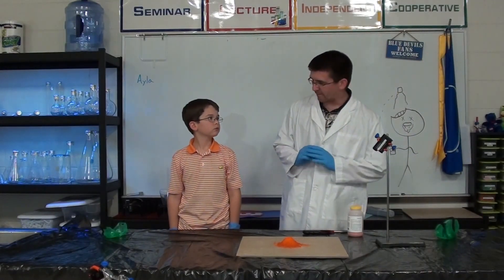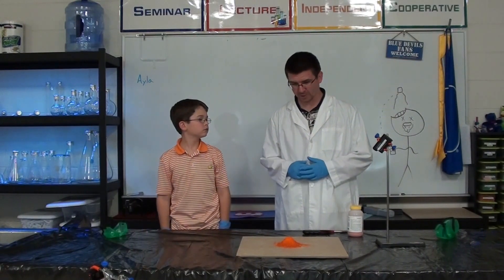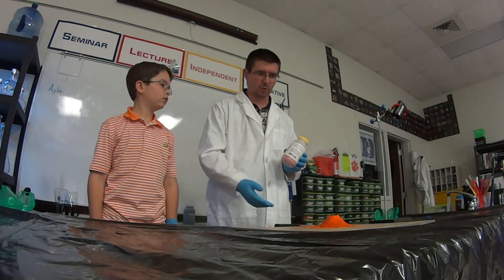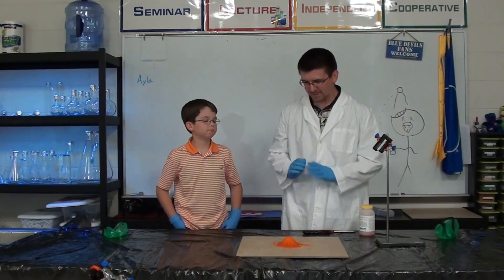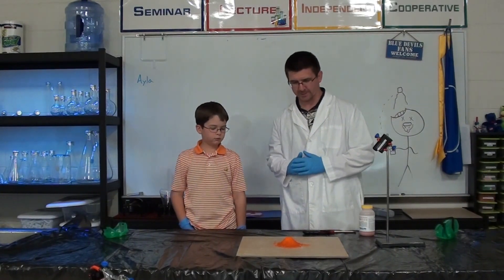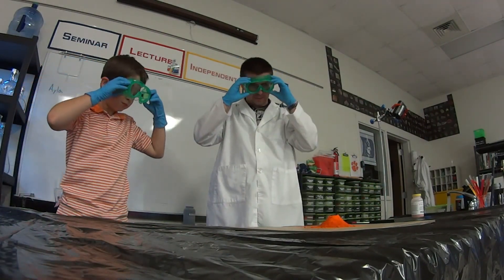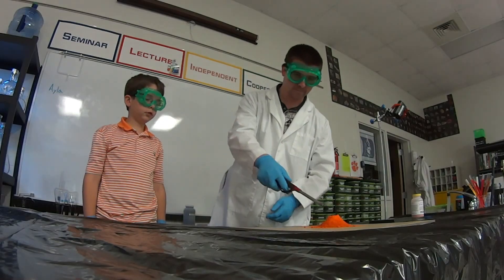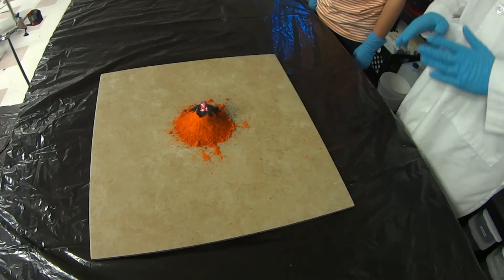EpicScience - Ammonium Dichromate Volcano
Ammonium dichromate is a chemical that can be used to create an amazing model of a volcano. As ammonium dichromate burns, it generates a brilliant red-orange flame, forms an ash cloud of chromium oxide, and builds up a mountain of greenish-gray chromium oxide powder. This reaction can be used both to demonstrate a volcanic eruption, as well as a dramatic example of chemical change through oxidation and decomposition. The hissing as the ammonium dichromate burns is the sound of gasses (nitrogen and water  vapor) being released.